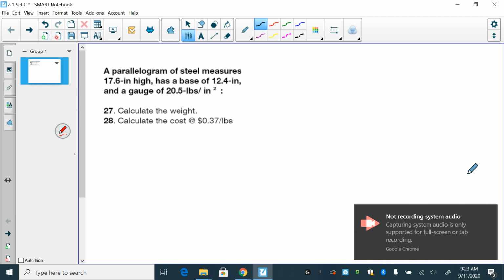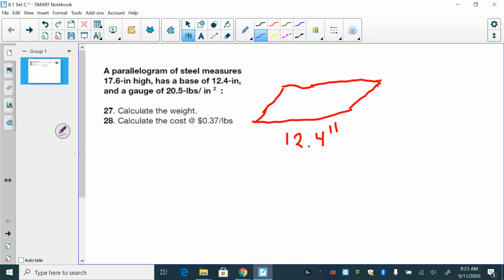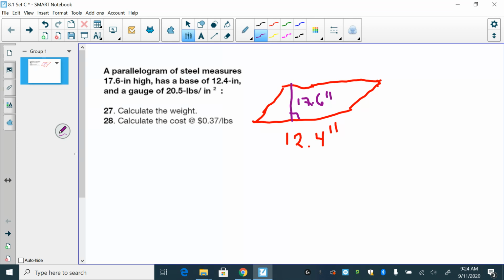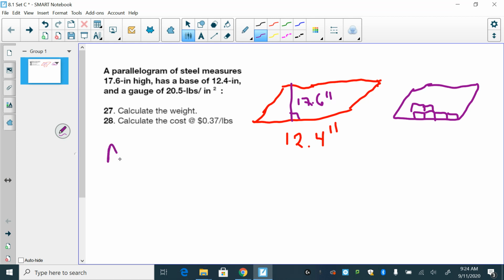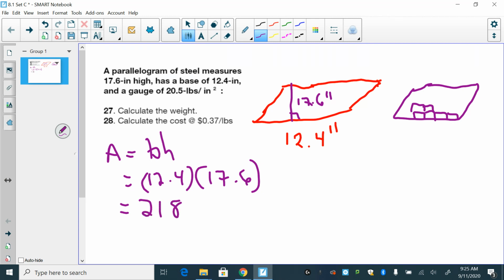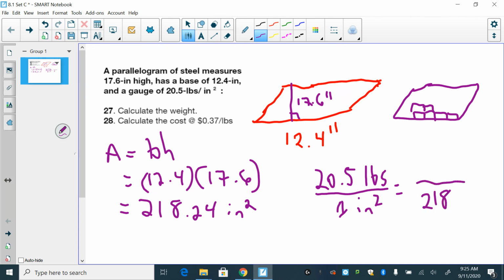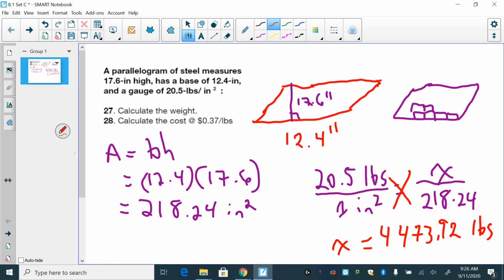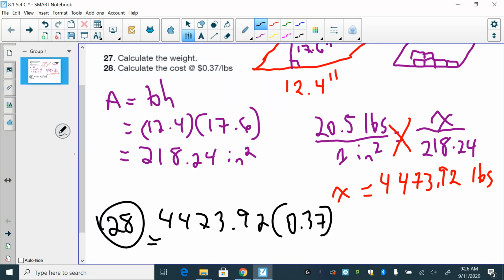8.1 Set C: Weight of Parallelograms using Area/Gauge